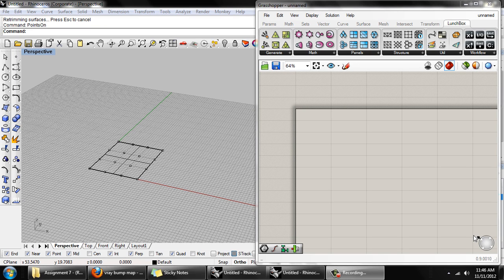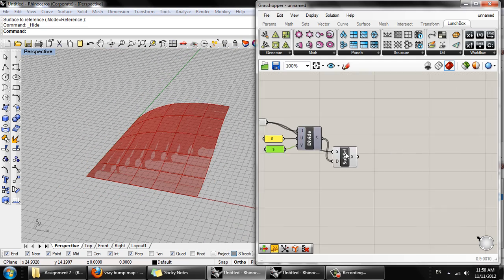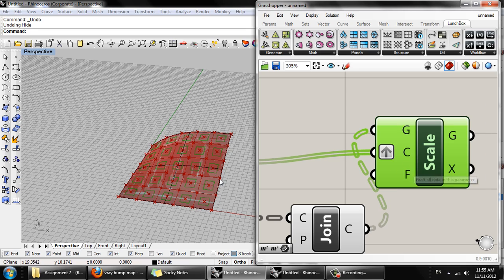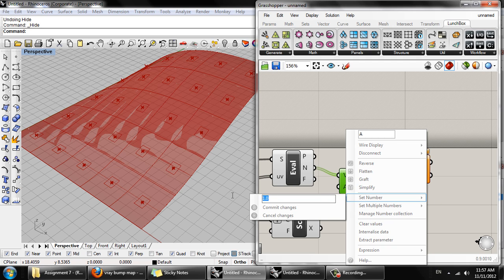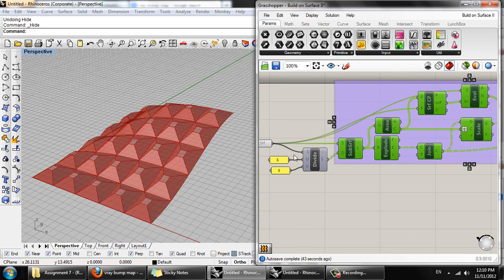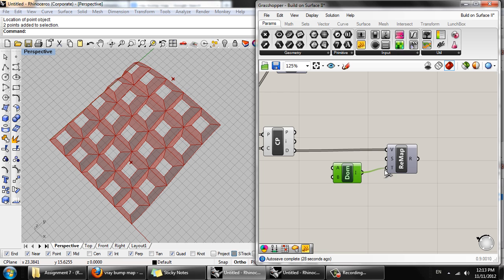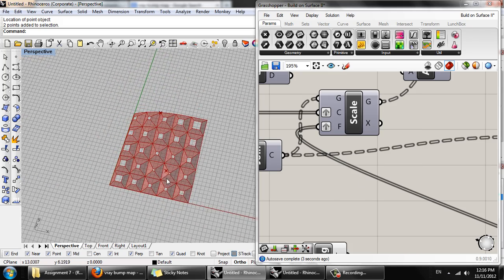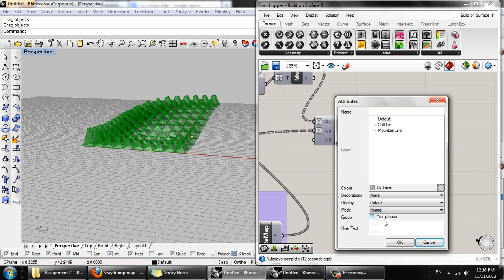Build Components on a Surface with Grasshopper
Use Grasshopper to build a surface population directly on the surface. Add complexity with a basic attractor system.